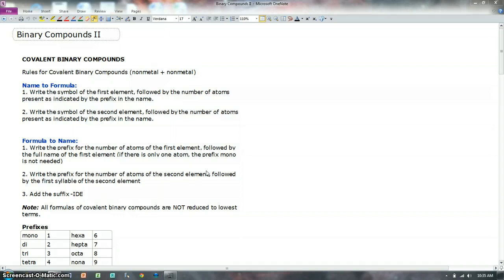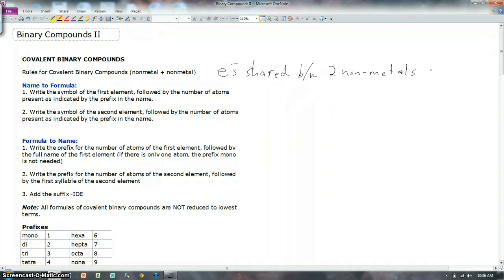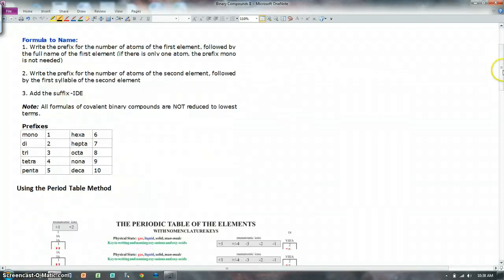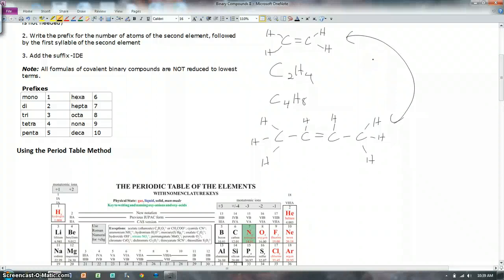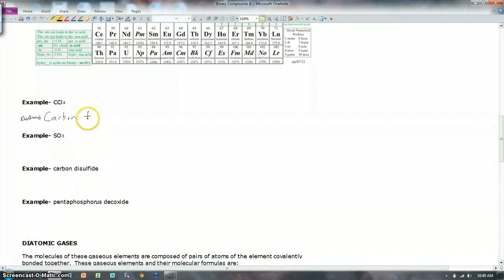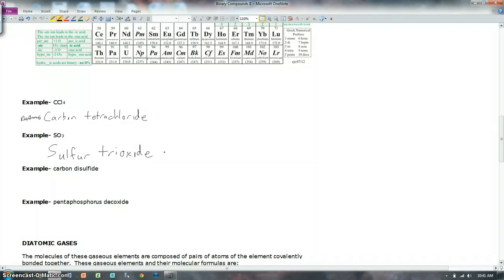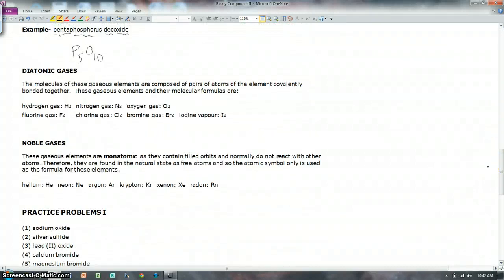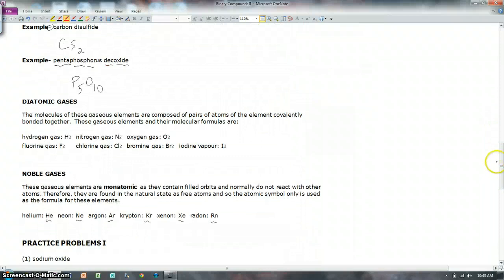Binary Covalent Compounds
Naming of Binary Covalent Compounds